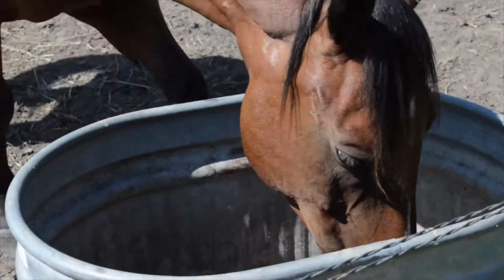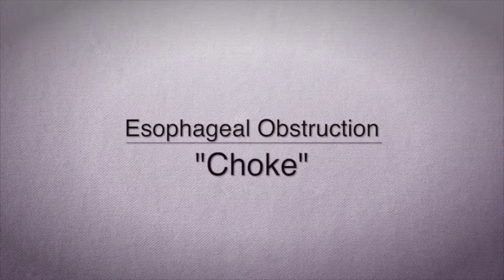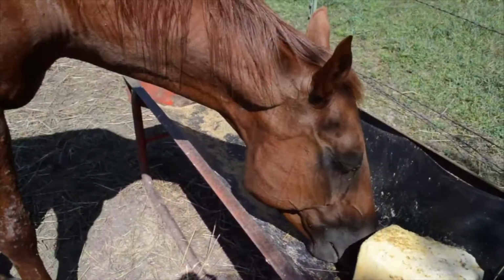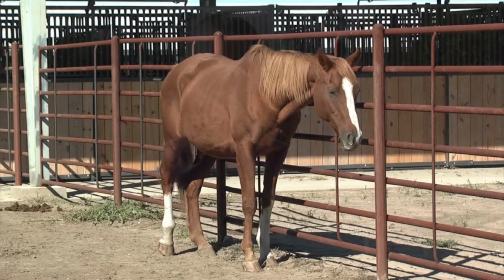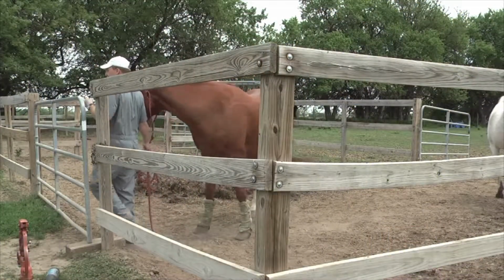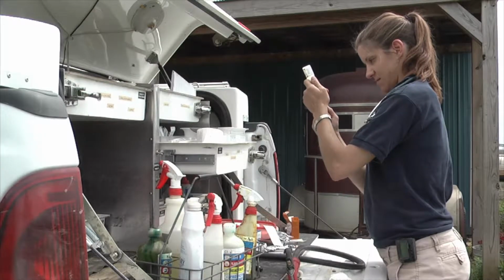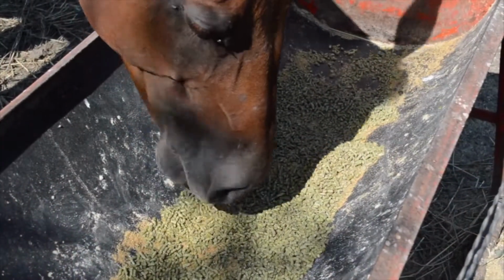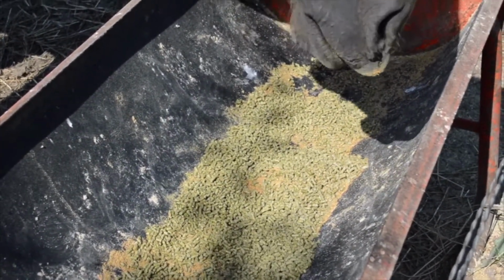AGetc - Horsing Around Choke April 05, 2018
Dr. Chris Blevins: Hello and welcome to Horsing Around. I'm Dr. Chris Blevins at Kansas State University Veterinary Health Center. Today, we're going to talk about a topic that a lot of people may have to deal with, with their horses, and it can make for a very anxious time for the horse and an anxious time for an owner and that's Esophageal Obstruction also called choke.